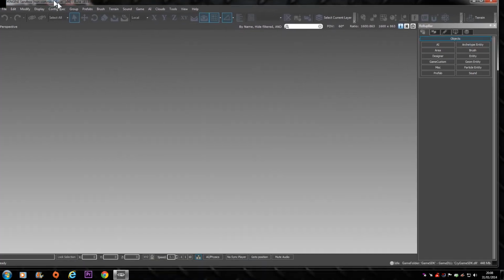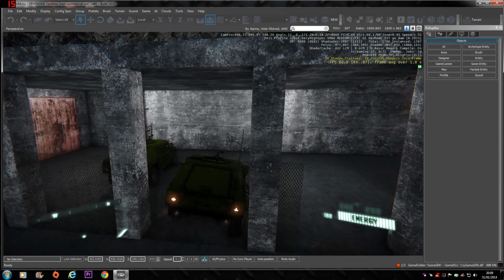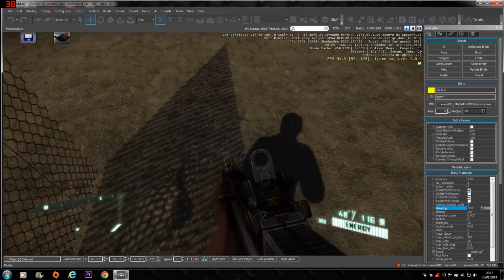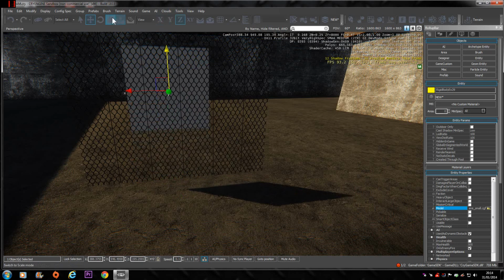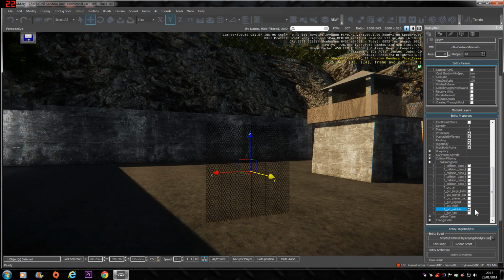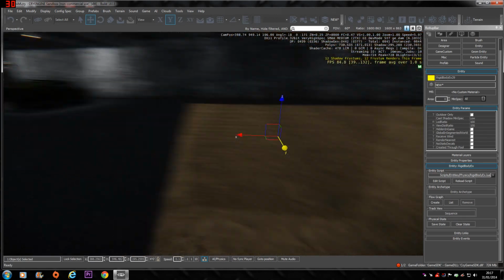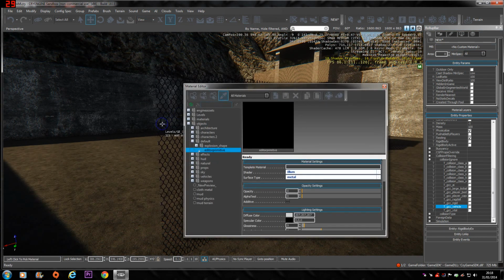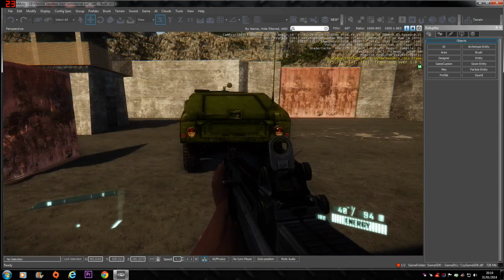• CryEngine Tutorial - How To Make Basic Soft Body Physics •